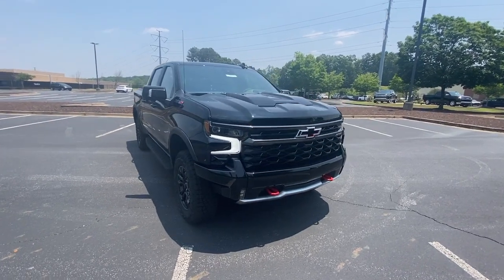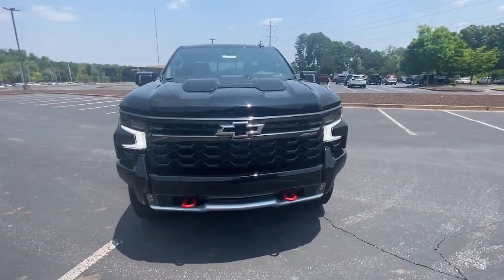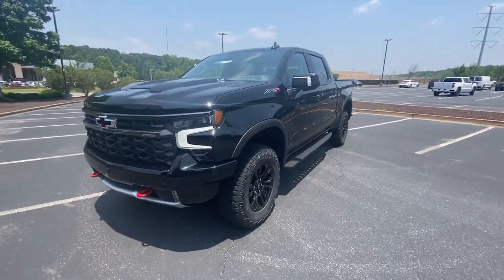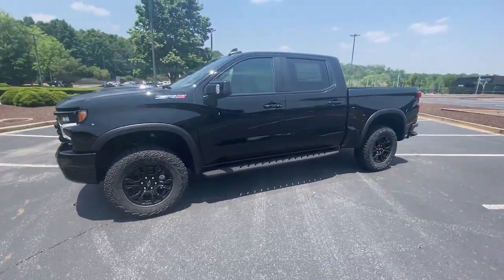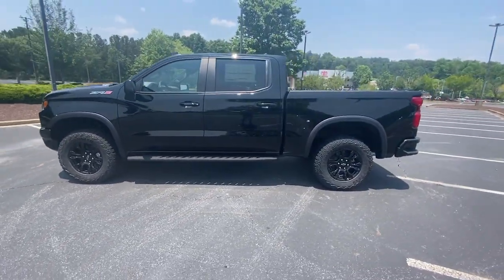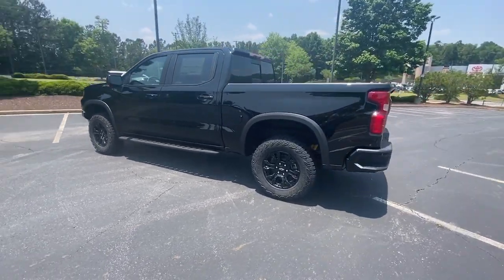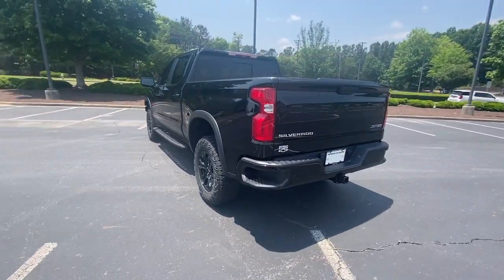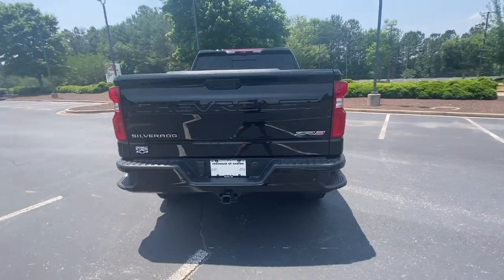2023 Chevrolet Silverado 1500 Jasper, Cartersville, Alpharetta, Dawsonville, Canton, North Georgia T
Black New 2023 Chevrolet Silverado 1500 ZR2 available in Canton, Georgia at CHevrolet of Canton. Servicing the Jasper, Cartersville, Alpharetta, Dawsonville, North Georgia area.

Boasts 17 Highway MPG and 14 City MPG! This Chevrolet Silverado 1500 boasts a Gas V8 6.2L/376 engine powering this Automatic transmission. ZR2 PREFERRED EQUIPMENT GROUP includes standard equipment, WHEELS, 18 X 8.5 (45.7 CM X 21.6 CM) GLOSS BLACK, WHEEL, 18 ALUMINUM SPARE.*This Chevrolet Silverado 1500 Comes Equipped with These Options *TECHNOLOGY PACKAGE includes (DRZ) Rear Camera Mirror and (UV6) 15 Diagonal Head-Up Display (Includes (KSG) Adaptive Cruise Control and (N38) Power Tilt/Telescoping steering column.) , TRANSMISSION, 10-SPEED AUTOMATIC with Electronic Transmission Range Selector, (ETRS), electronically controlled with overdrive, tow/haul mode and steering column paddle shifters. Includes Cruise Grade Braking and Powertrain Grade Braking (STD), TAILGATE, GATE FUNCTION POWER UP/DOWN with power lock and release, SUNROOF, POWER on Crew Cab models, STEERING COLUMN, POWER TILT AND TELESCOPING, SEATS, FRONT BUCKET with center console (STD) (Includes (EPH) Electronic Transmission Range Selector (console mounted).), REAR CAMERA MIRROR, INSIDE REARVIEW AUTO-DIMMING with full camera display, REAR AXLE, 3.23 RATIO, NOT EQUIPPED WITH STEERING COLUMN LOCK, SEE DEALER FOR DETAILS, MULTICOLOR 15 DIAGONAL HEAD-UP DISPLAY.